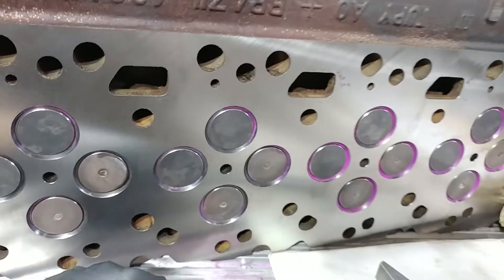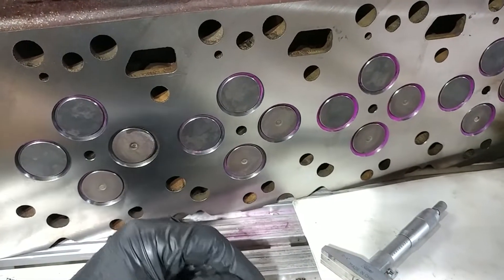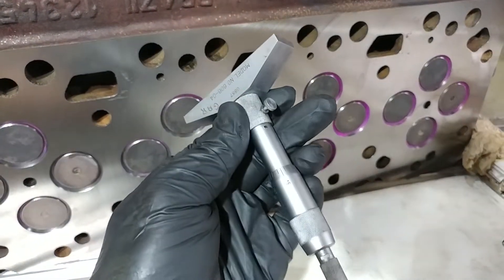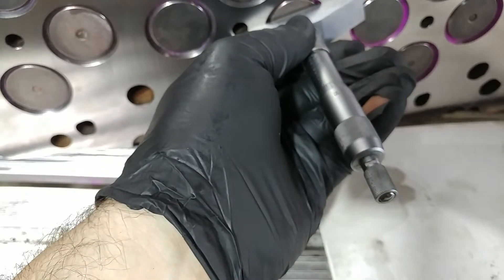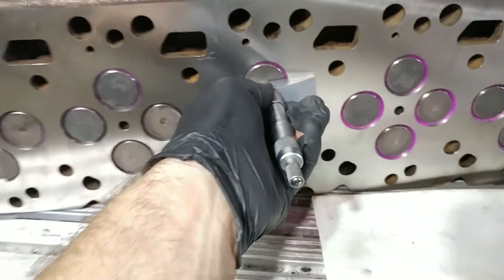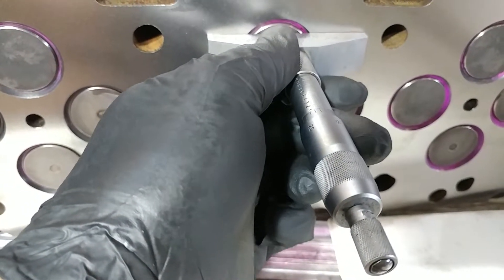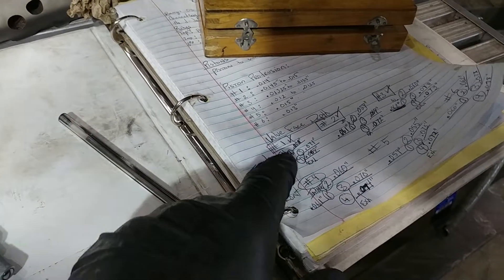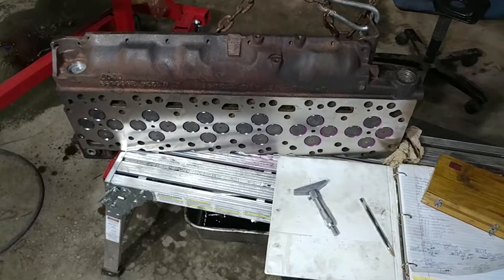Chronicles Of An 03 Cummins Rebuild -Part 26- Check Your Valve Face Depth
It's finally time for us to move from the block to the head! This little clip is all about the underwhelming (But important!) task of verifying the valve face depth. Some of you guys might say, "mehh, not going to waste time on that." Well, It is important, so you don't get to the point in your build where you are test rolling your motor over and then have a "holy crap" moment and have to order a thicker head gasket! Take the time to check all of your specs!

The factory 24v/CR/6.7 valve face depth specs is .038" or more.
If happen to be a 12v guy who is looking for your specs, its .055" or more.